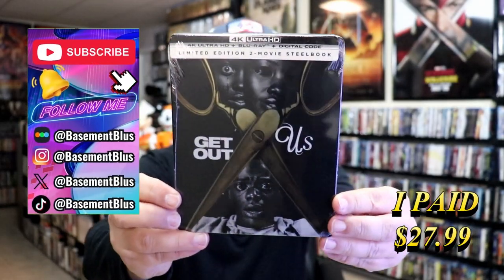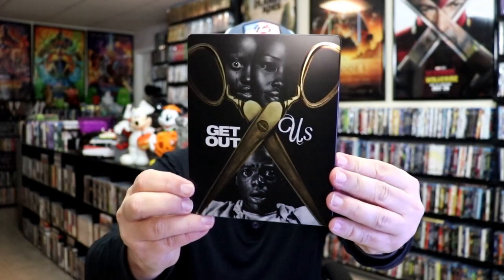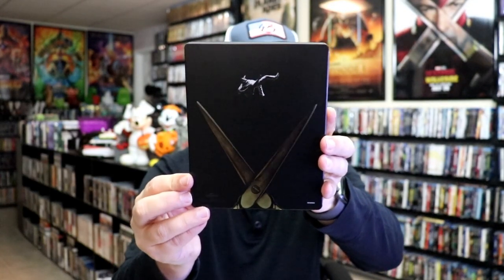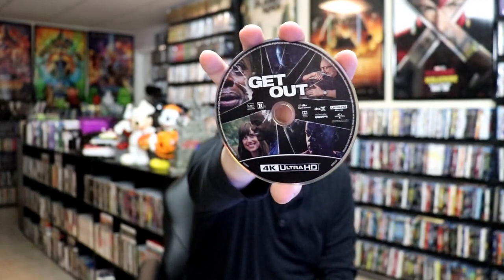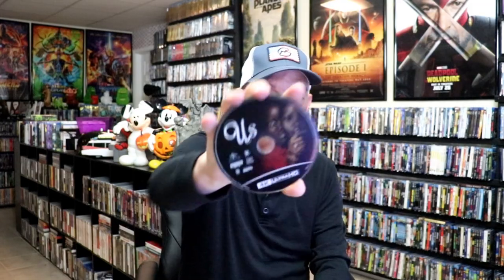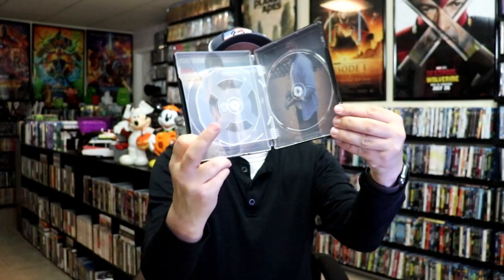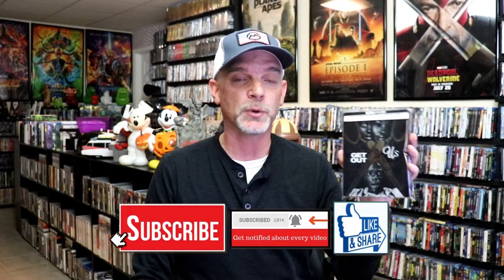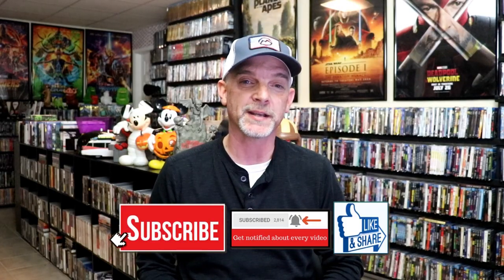Us / Get Out: 2-Movie 4K Ultra HD + Blu-ray Limited Edition Steelbook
Check out the Us / Get Out: 2-Movie 4K Ultra HD + Blu-ray Limited Edition Steelbook!

► Purchase the 4K Ultra HD Steelbook
► Purchase the 4K Ultra HD 2-Movie Collection
► Purchase Get Out on 4K Ultra HD